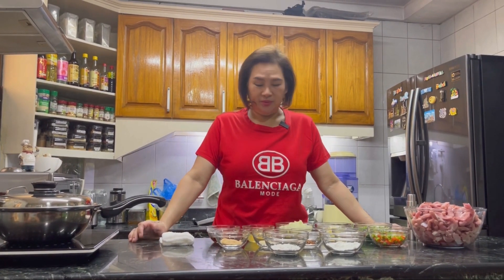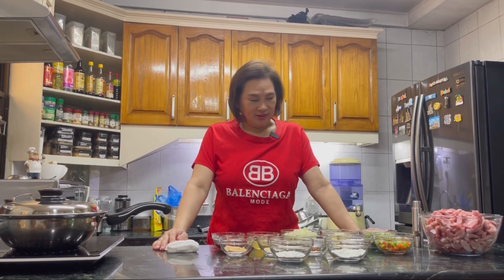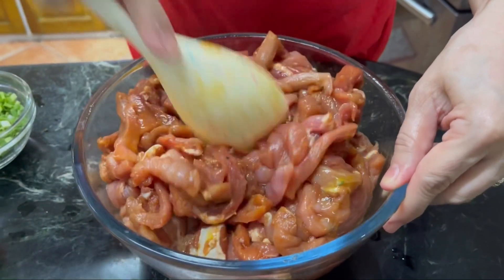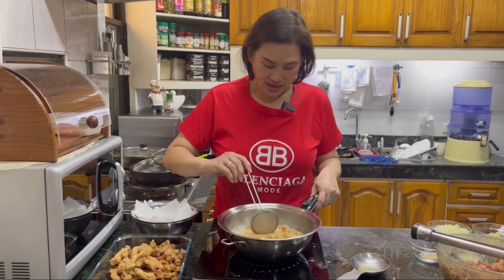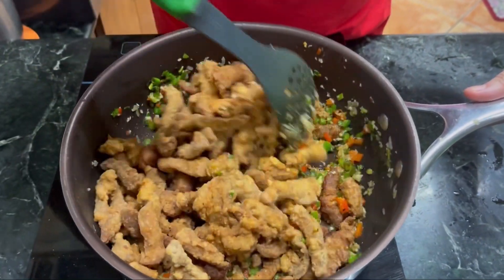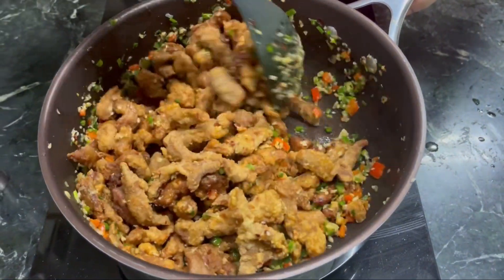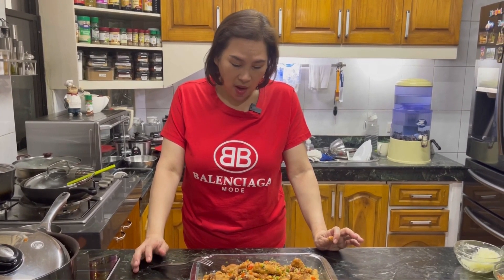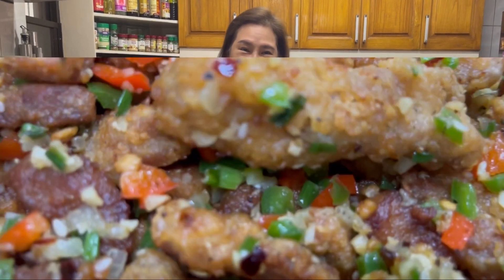MUST TRY! Gawin niyo to sa Pork Tenderloin niyo! | Achi’s Recipe!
Crispy Pork with Special Seasoning